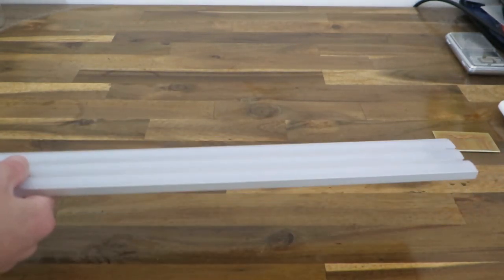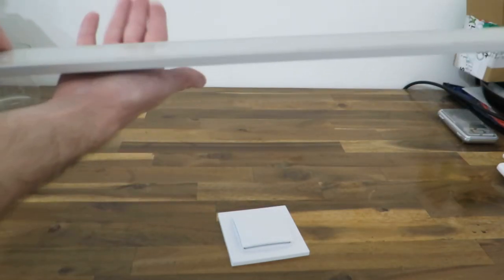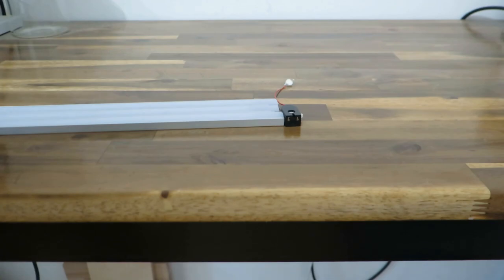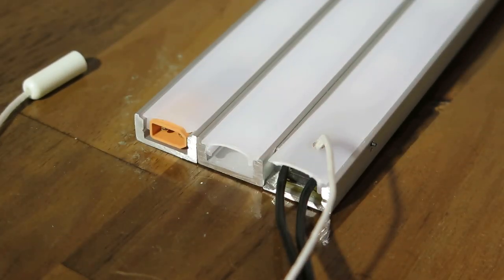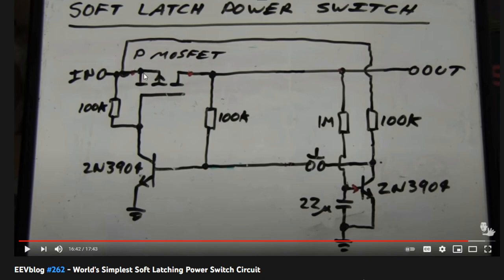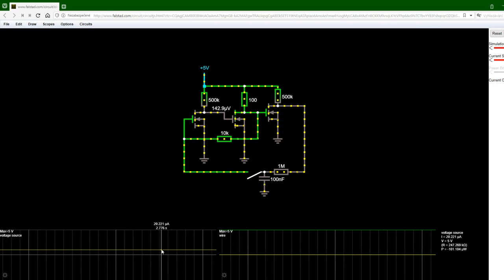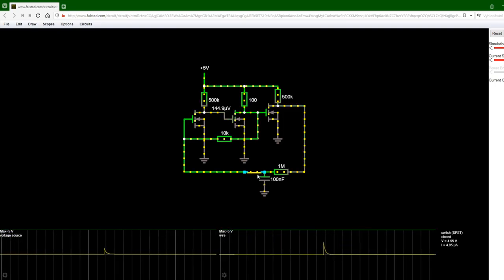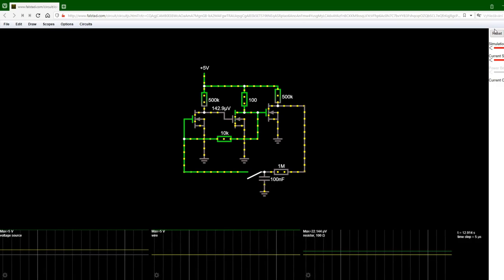Microswitch toggle circuit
Quite versatile circuit capable of switching high and low power devices. Nice if you can't get mechanical equivalent.